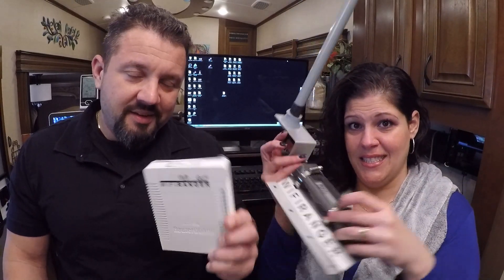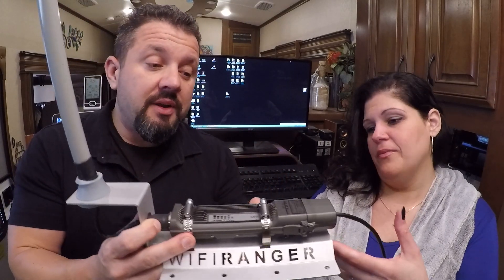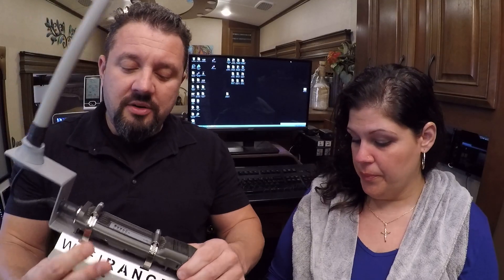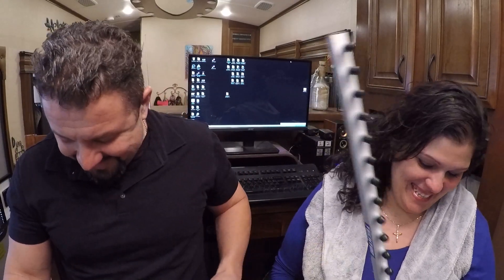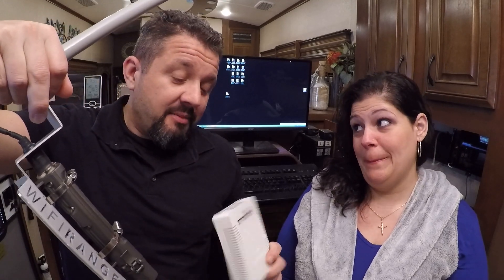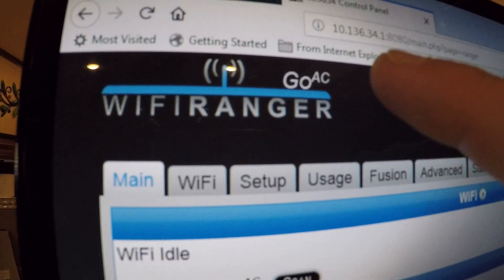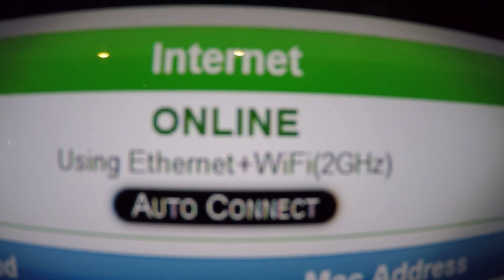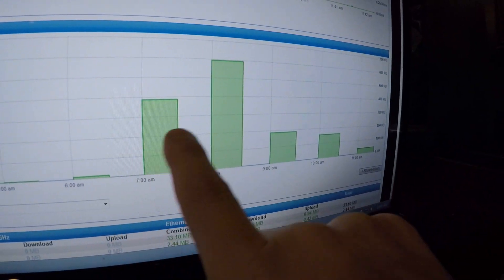Boost Your RV's WiFi - Super Powerful Amazing User Friendly System! ( WiFiRanger )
We just installed the WIFI Ranger in Lola and its amazing! Ross and Heather  explain a few key features of the WIFi Ranger and why they love it. Ross shows you the software end of the WIFI Ranger. He also shows you that even the least technical person can utilize this product!.